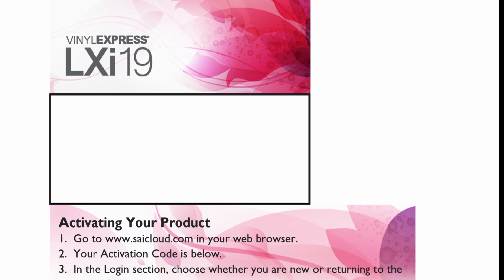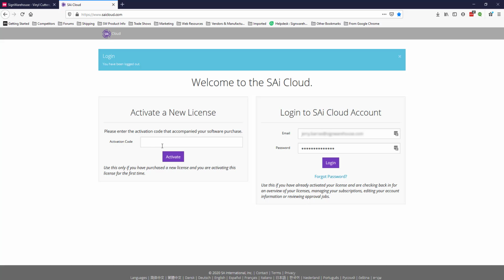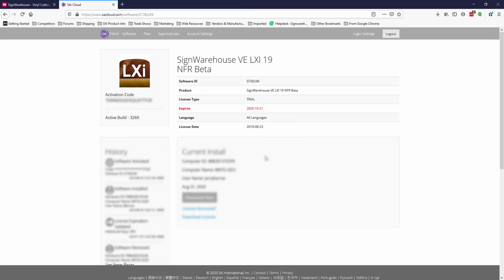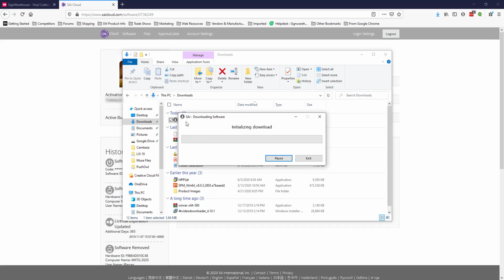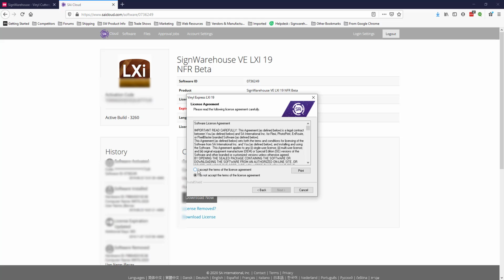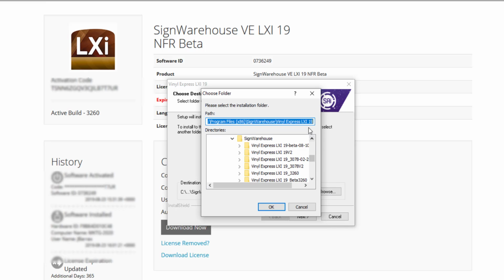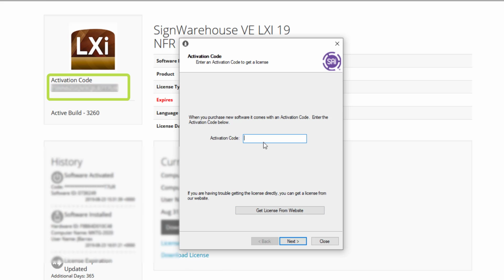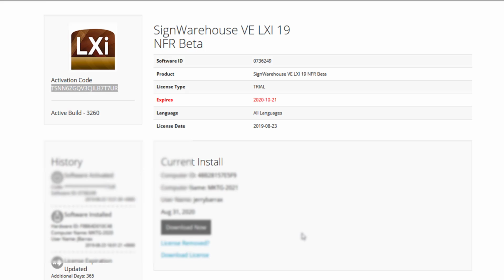MUSE Setup - PART 11 - Software Installation: LXI